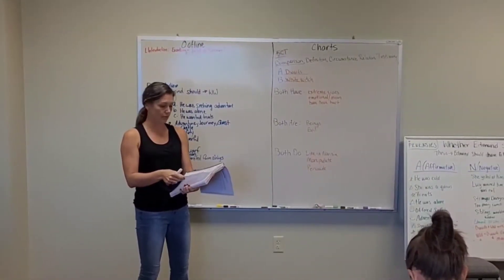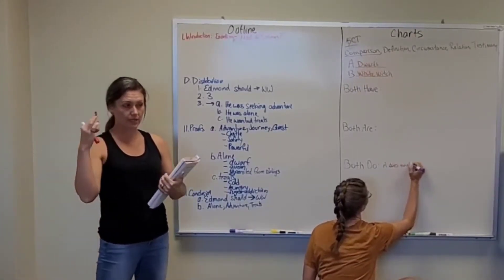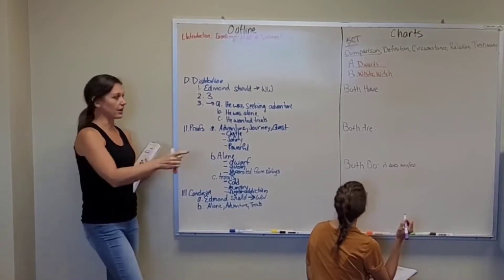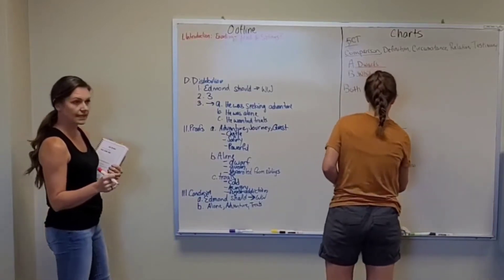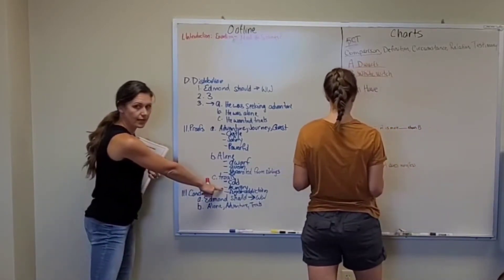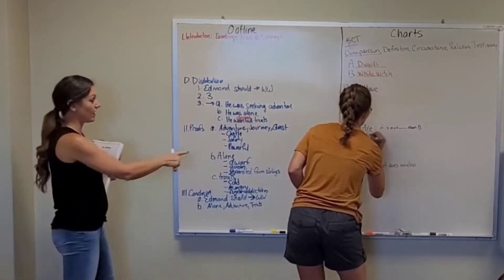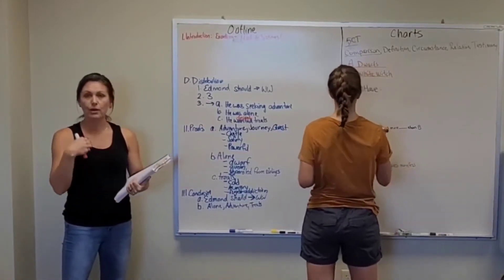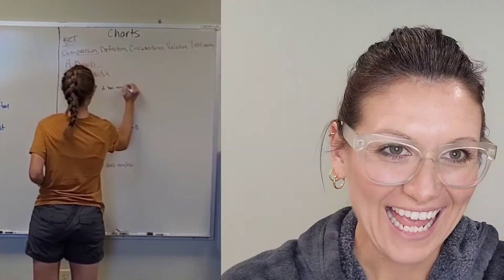LTW Essay 3 Elocution | A Parent's Guide to Teaching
The video discusses week three of a curriculum, focusing on the use of strong verbs as a rhetorical device in writing. The speaker, Erica Lynn, shares her approach to teaching homeschooling and offers tips and tricks for making homeschooling easier.

For those just starting out here is quick guide on how to use the LTW guide to teach persuasive essays.

It's my goal to help homeschooling become easy for you, too. So I'm taking all the tips and tricks I have learned over the years and putting them here for you to see.